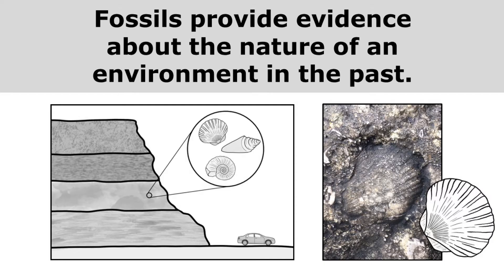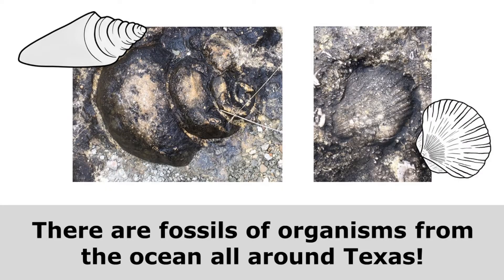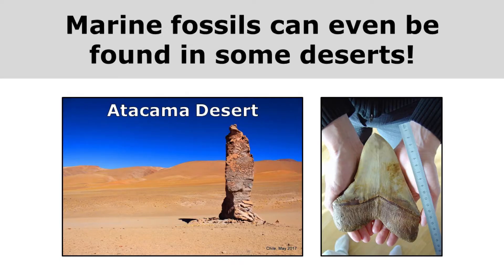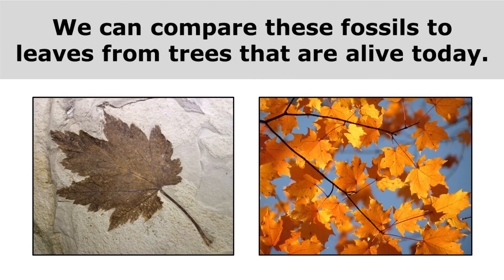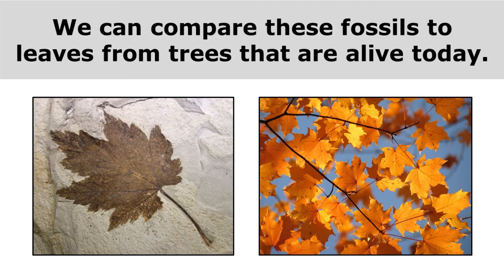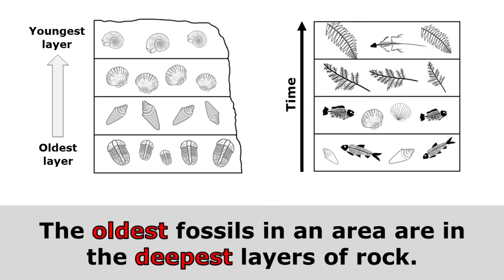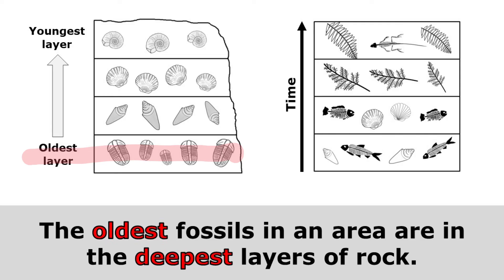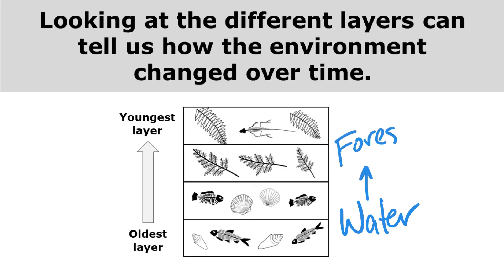Fossil Evidence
This short video gives elementary students an overview of fossils and what they tell us about past environments.